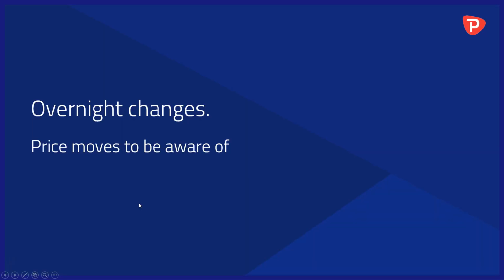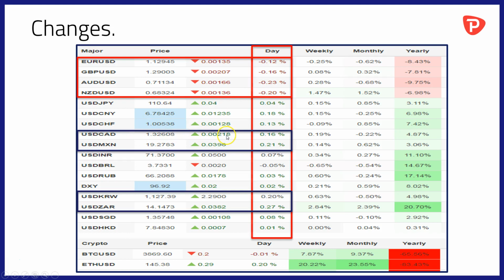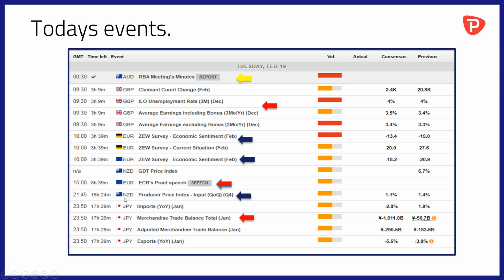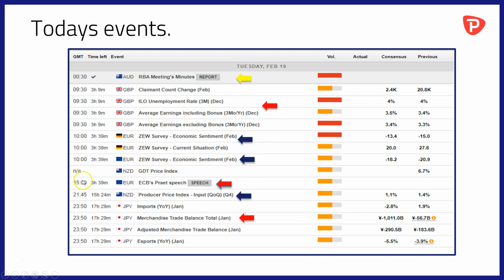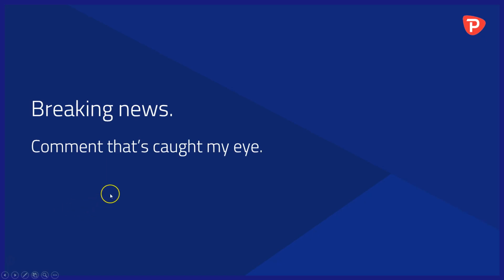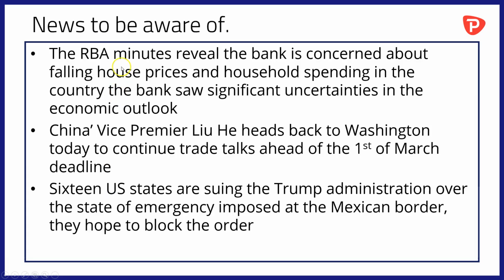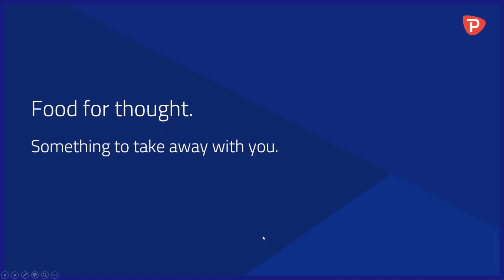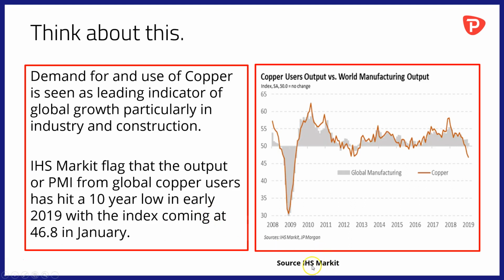Trade talks continue, Trump gets sued, UK unemployment on tap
-NZD, AUD pull back on RBA comments
-The dollar gains vs MXN and CAD
-The rand is weaker once more
-The RBA highlights its concerns
-16 US states sue over the state of emergency
-What Copper PMIs can tell us about global growth